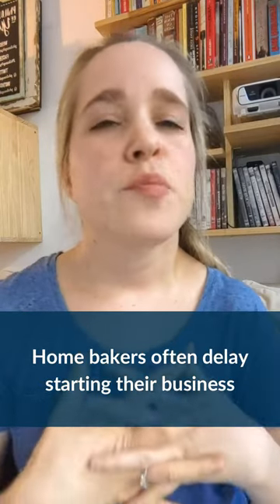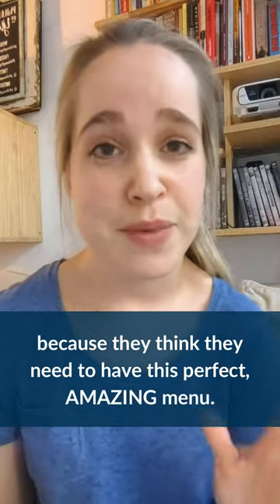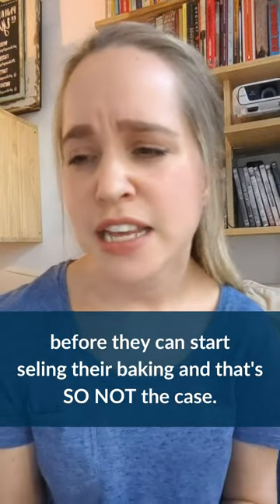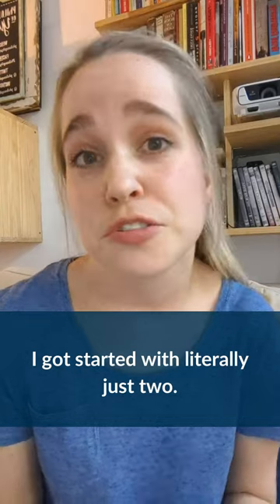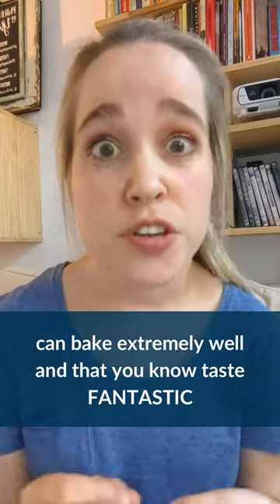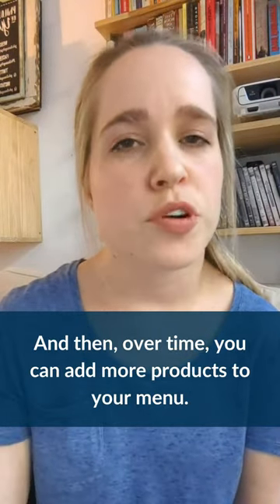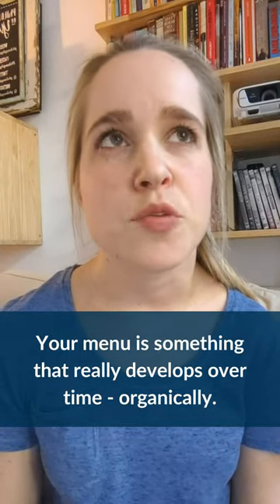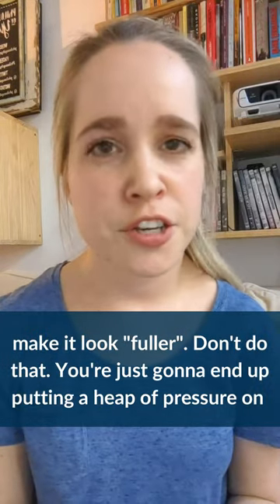Home Bakery MENU 🍩 What to bake when starting your business! And what mistakes to avoid...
Should you start your home bakery with lots of products on your menu or just a few? Are you supposed to have a large menu before you can start a home baking business? In this video I give you a short, no nonsense answer.

Finding a NICHE for your Home Bakery is the first step in creating a menu that attracts customers. And I've got a free guide to help you do just that :) Just join the free Home Bakery Resource Library to get the guide

xxx
Aurelia